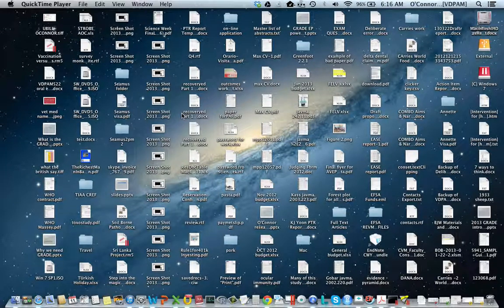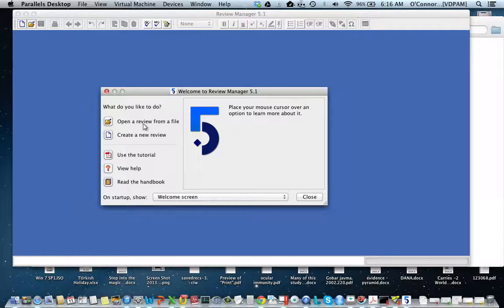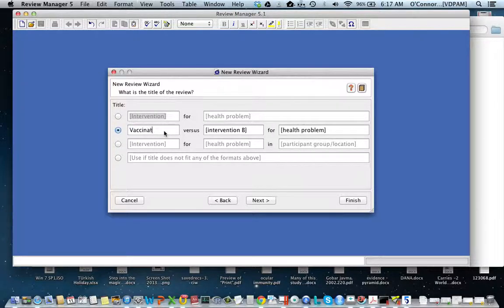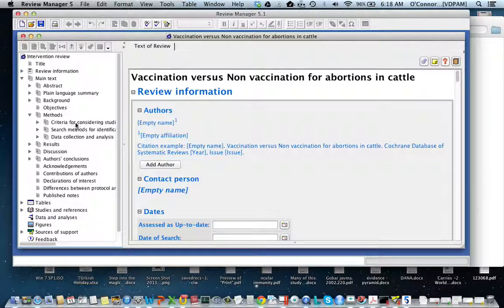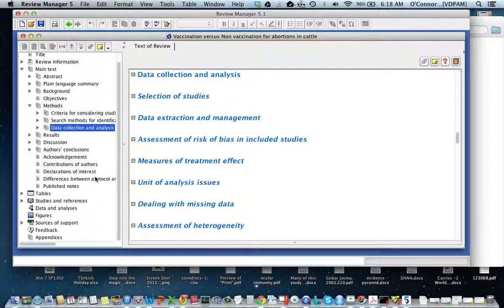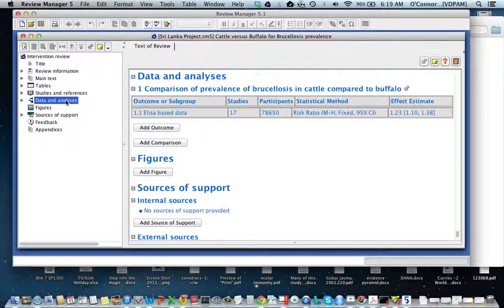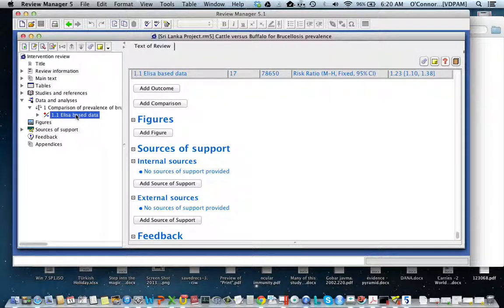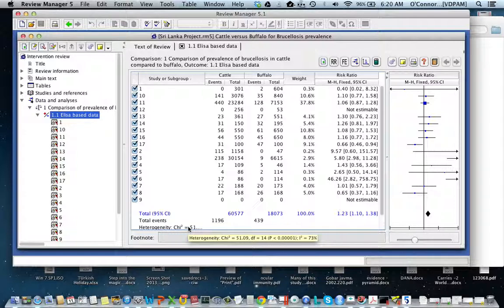Opening and navigating in Revman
Opening REvman and navigating to the data section